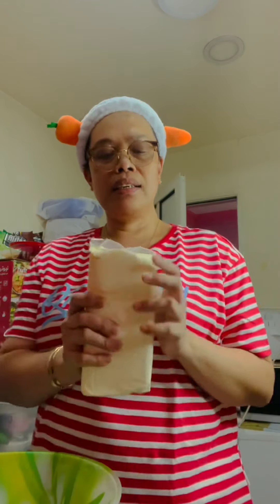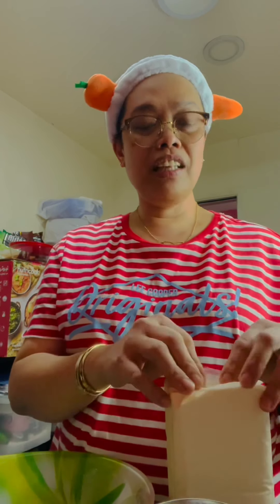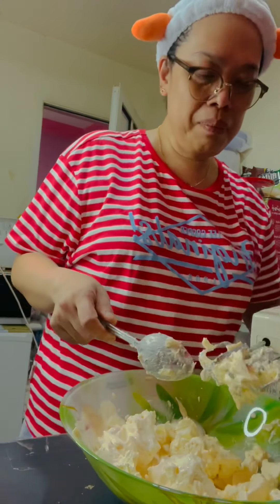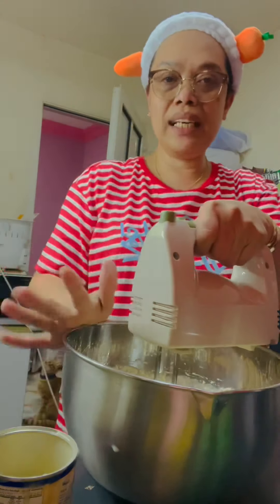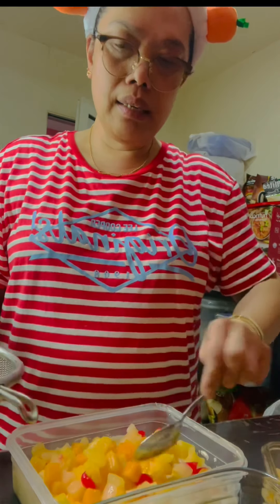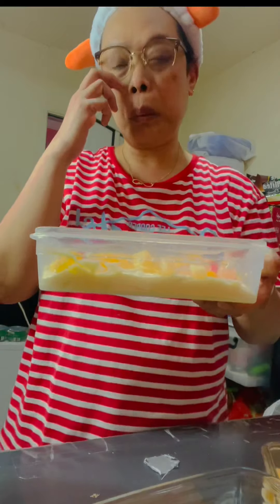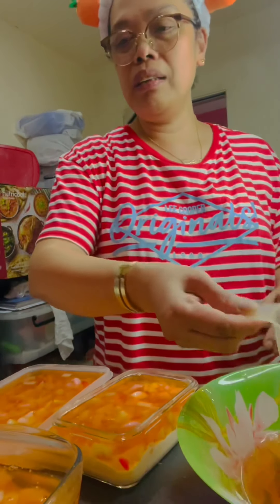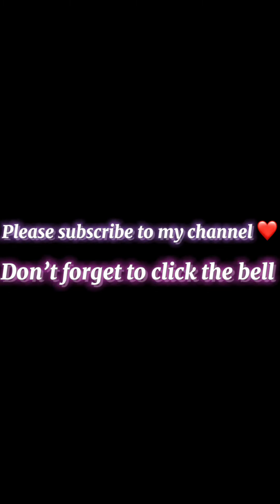Dream Dessert by Jen…..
Dream Dessert by Jen is my original creation.Made with love 💕!! I have a sweet tooth and dessert is my favorite part of my menu. I hope you will enjoy it.Happy cooking☺️😉!!